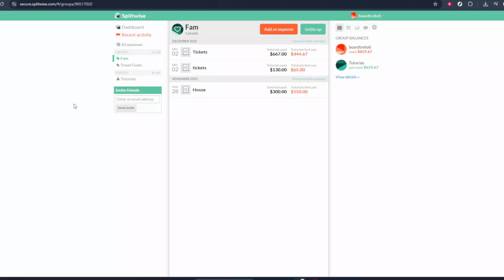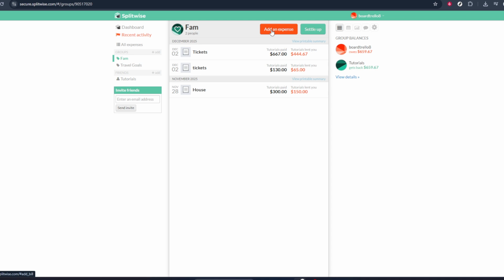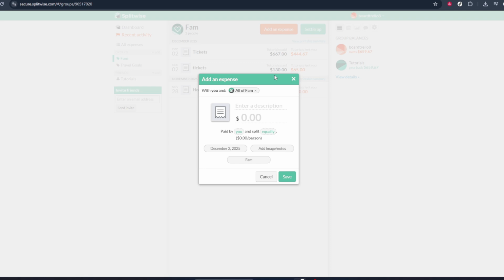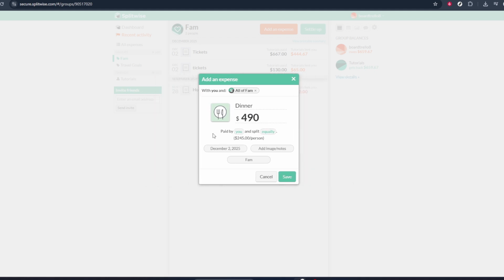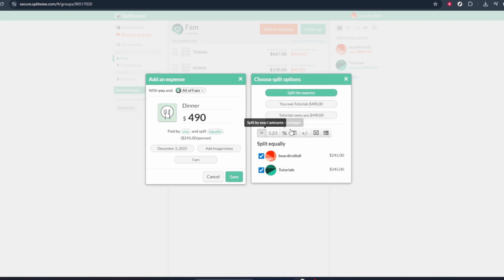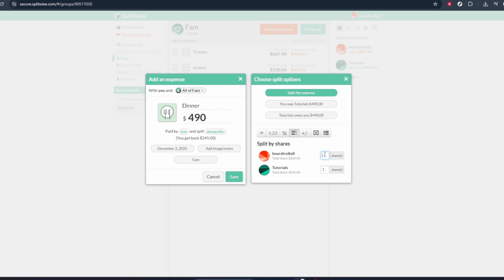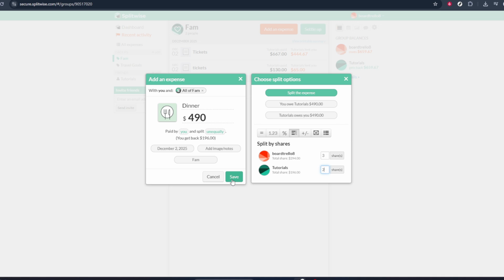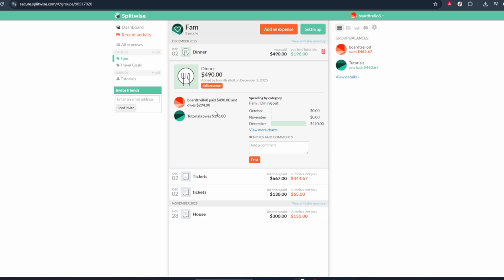How to Create Unequal Splits in Splitwise | Quick Guide 2025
In this video, you’ll learn how to create unequal splits in Splitwise so you can divide shared expenses based on each person’s contribution or specific arrangements.